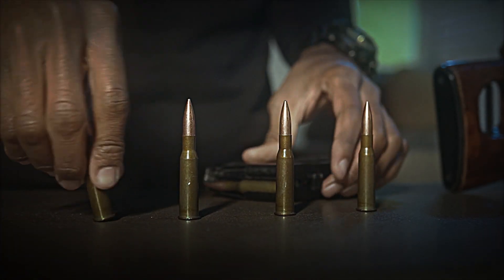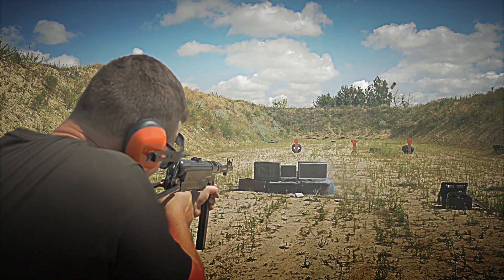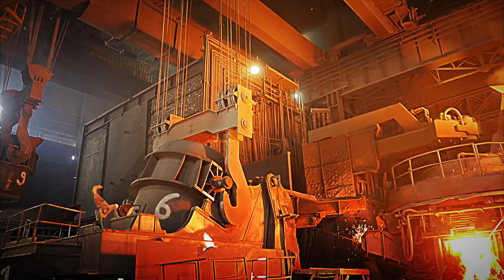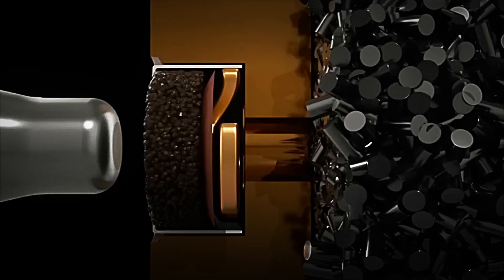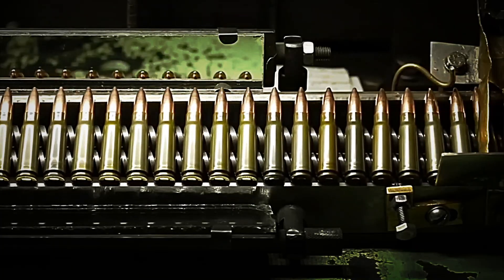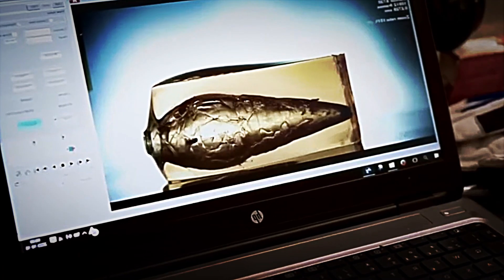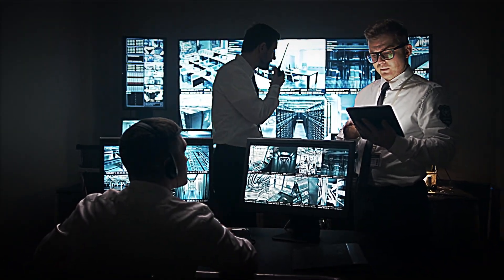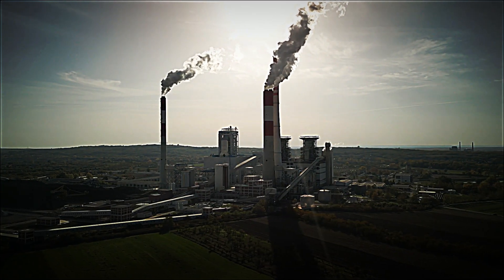HOW Bullets are MADE 🔥 | HOW Millions of Bullets are PRODUCED 🏭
Discover the fascinating manufacturing process of bullets, from raw brass to the fully assembled cartridge. Each stage combines engineering, chemistry, and quality control with microscopic precision. Learn how casings are formed, primers are prepared, powder is metered, and projectiles are seated to produce reliable, safe ammunition.

Explore the role of brass in the strength of the shells, the importance of thermal annealing to prevent fractures, and the inspection systems that ensure accuracy in dimensions, weight, and sealing. This journey reveals the science and technology behind every shot, where a minimal error can mean the difference between precision and risk.

Ammunition is not just metal and gunpowder: it is the result of decades of industrial advances that guarantee performance in any situation. Each cartridge tells a story of design, materials, and processes that make its reliability possible under extreme conditions.